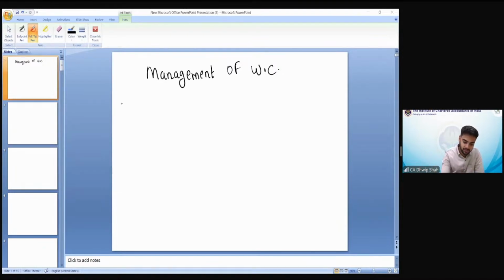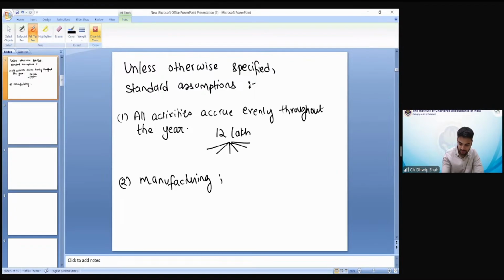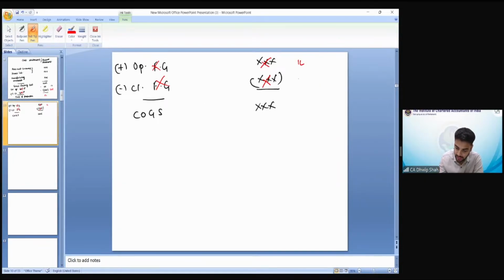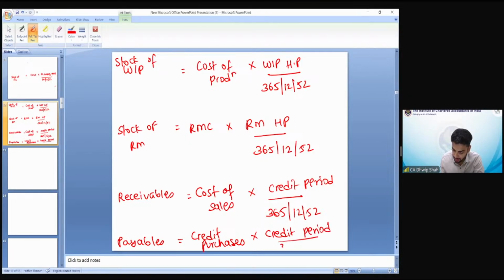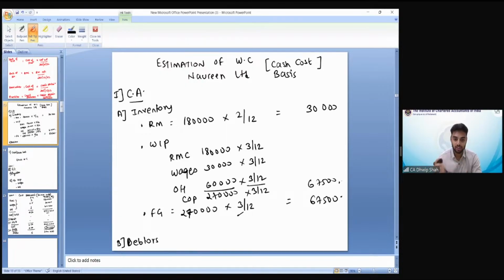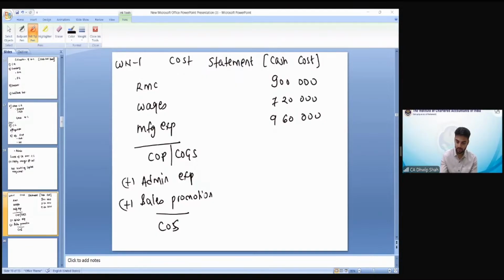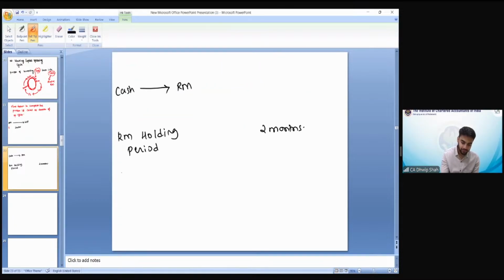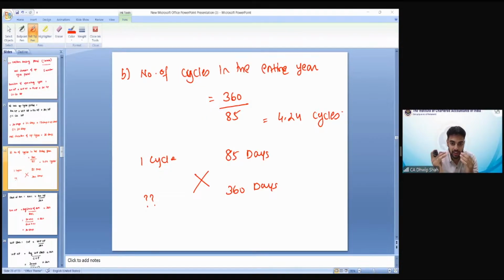Intermediate Paper 6A:FM & SM | Topic: Management of Working Capital | Session 3 | 26 Apr, 2025